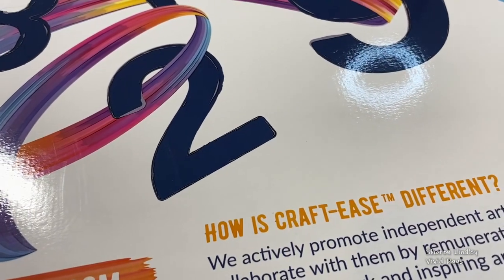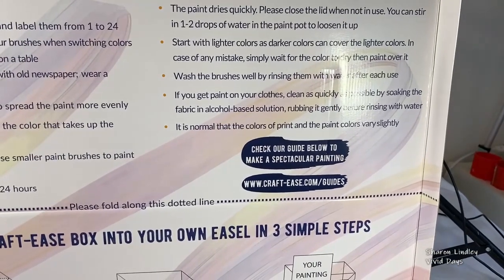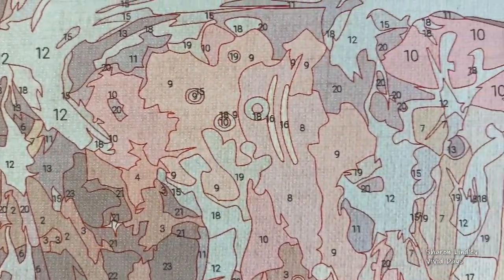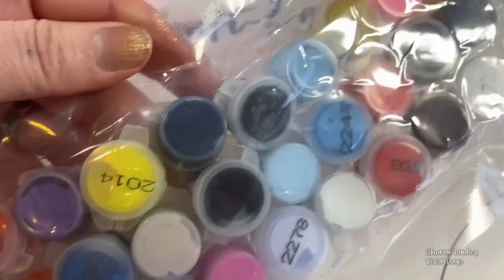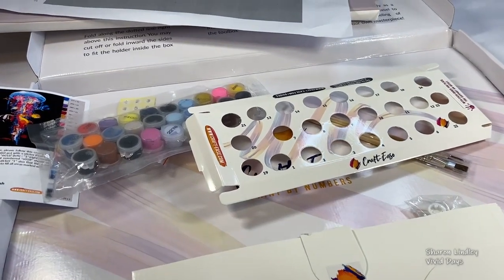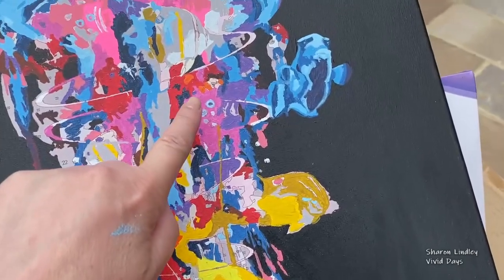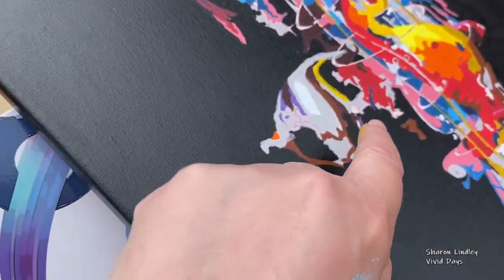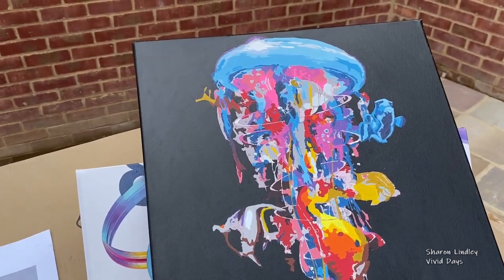Art Therapy - Craft-Ease Paint by Numbers - What's in the Box & 20% off Coupon - Great Gift Idea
I was asked if I could create with this amazing Paint By Numbers by Craft-Ease and I was like...Sure.  I had seen a few of my friends have a go and I wanted to see what they were like.  I also wanted to revisit my child hood days of paint by numbers, I remember painting a horse back in the days.  Anyway stop digressing Sharon, In my honest opinion It's a great Gift Idea or something to help you relax the mind with Art Therapy.  I found hrs would pass and I wasn't aware I was so relaxed and focused.

Quality is good, although i went rouge and didn't stay with in the lines lol, it's the artist in me LOL.  I also have to give a second layer to the transparent colours but other than that you get to see the idea and vibrancy of this piece.

If you have created with on of these pack make sure you let me know your thoughts and also which one did you paint.

Hope you enjoyed watching this with me, let me know if you would like to see more of this type of video.

If you would like to make a donation click the link on my home screen.